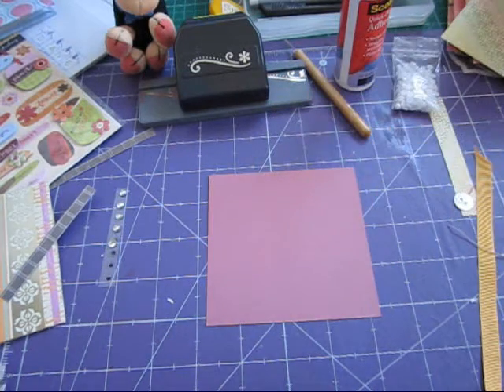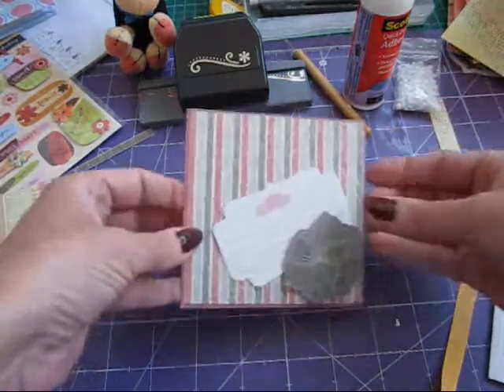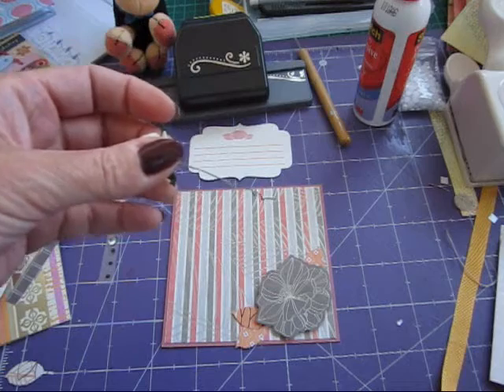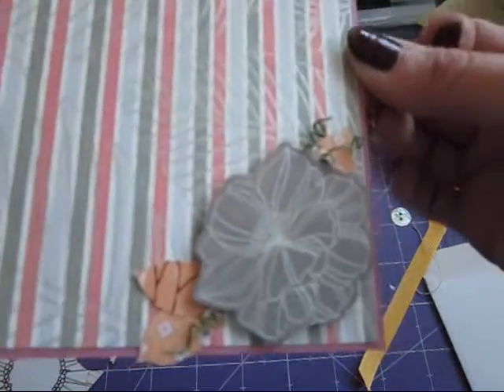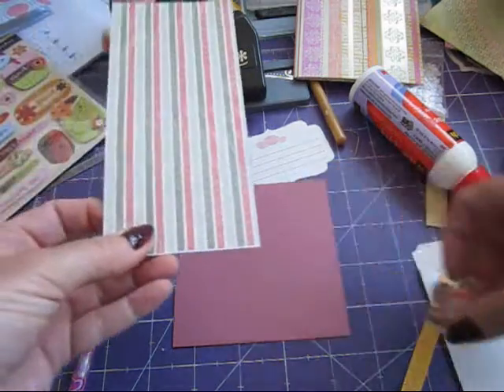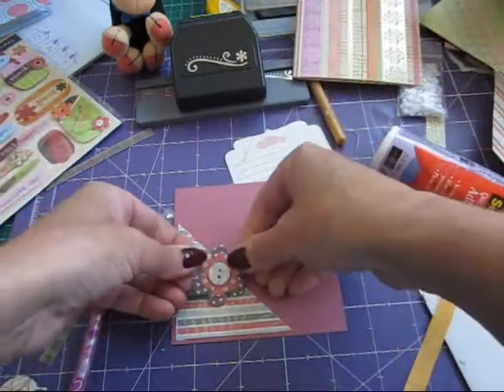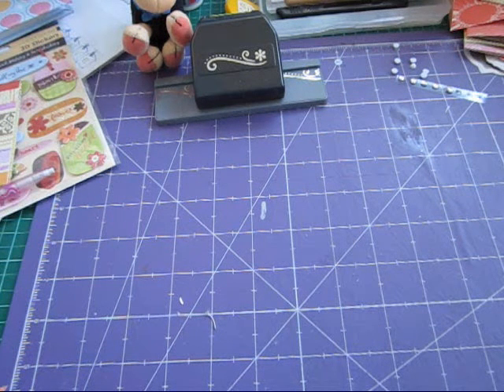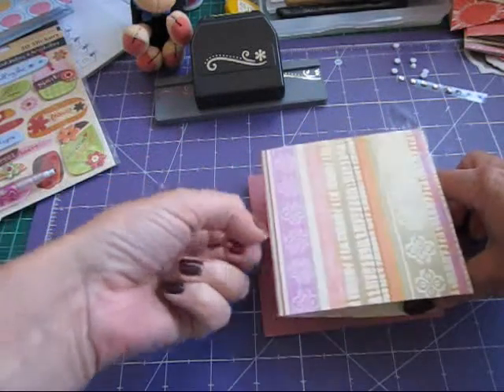How to tutorial for box/frame with 4" x 4" mini - part 4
More on how to make the simple 4x4 mini that fits into the box frame. Hope you have a go, use whatever papers you like to decorate.  This box/album makes a great gift.